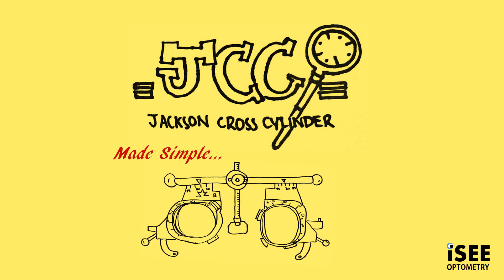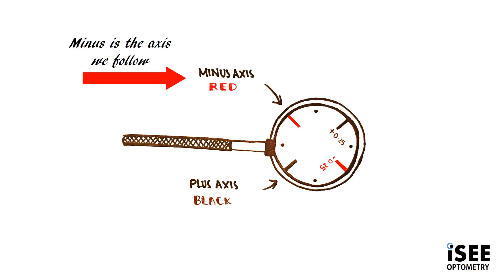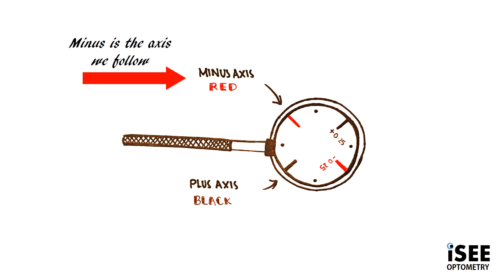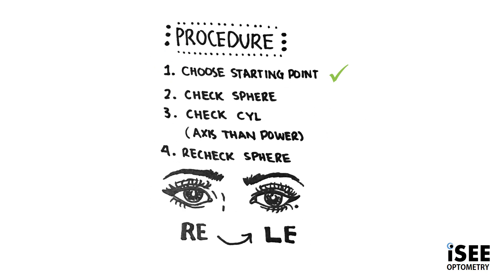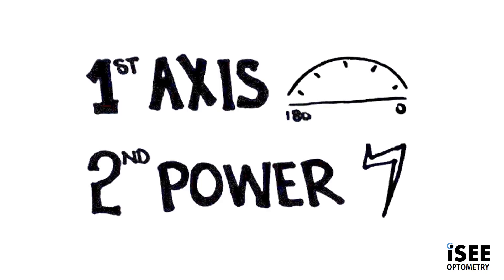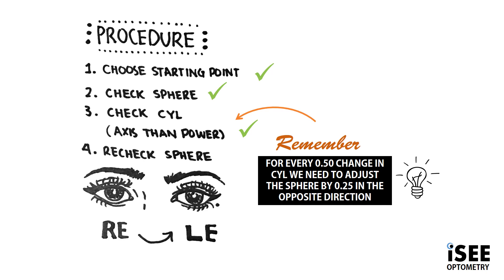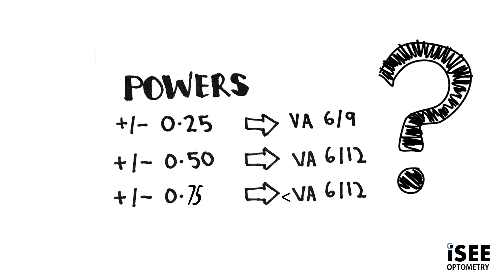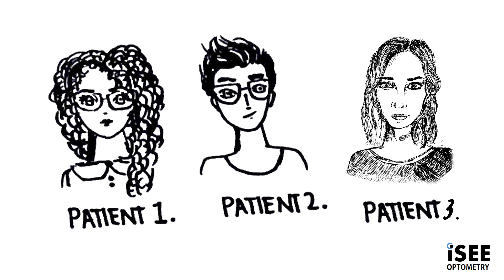Jackson Cross Cylinder JCC 1/4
This the first video in a series of 4 videos going through the basics of the Jackson Cross Cylinder (JCC). Hopefully this will give students a good grasp on using the JCC.